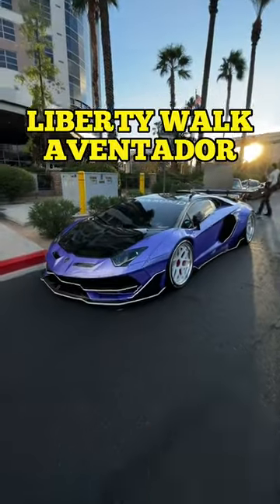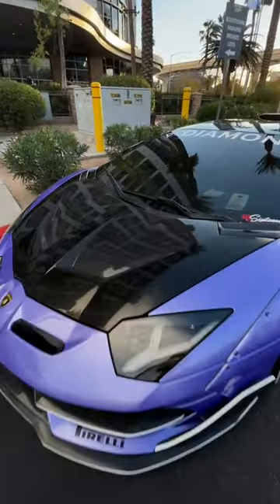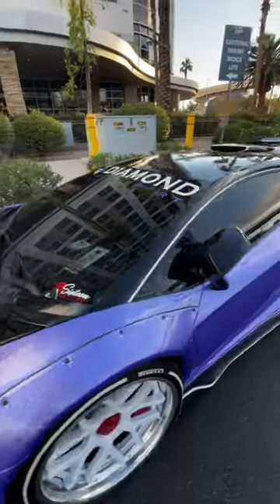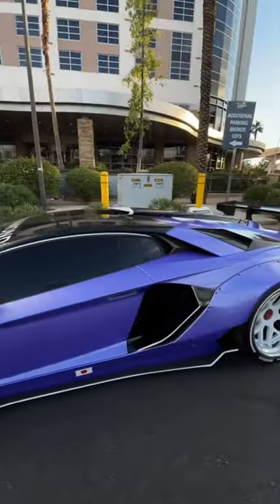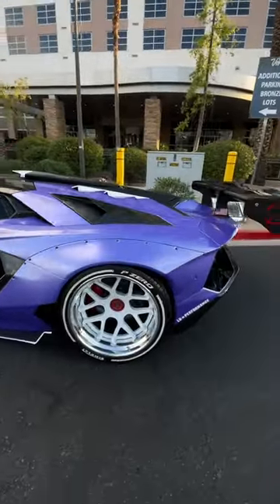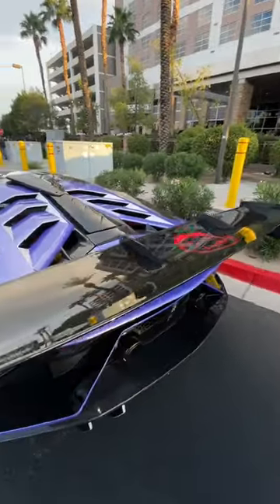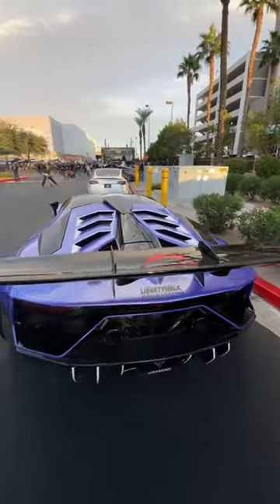This Liberty Walk Aventador tho